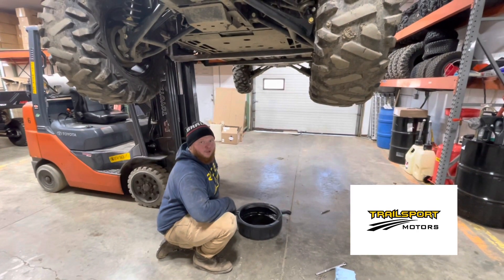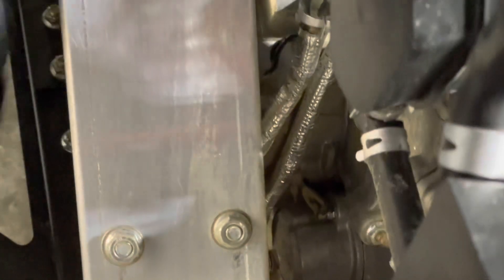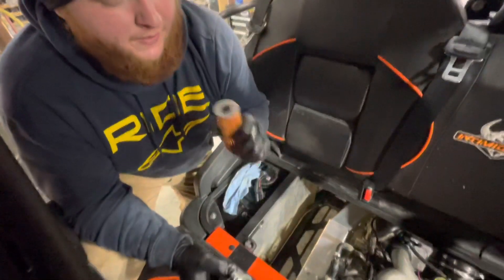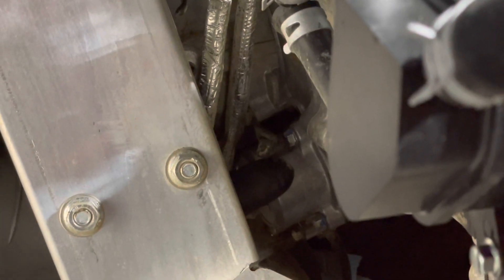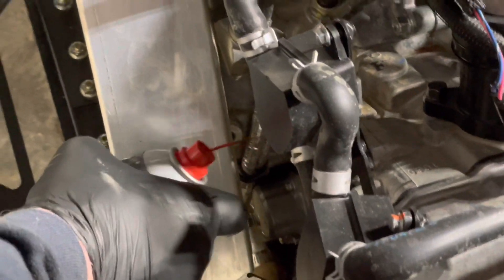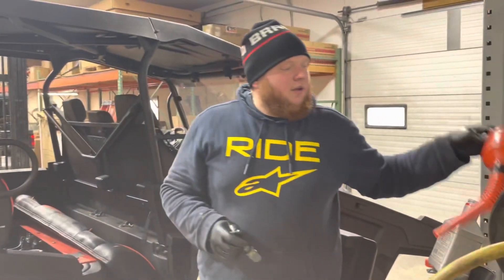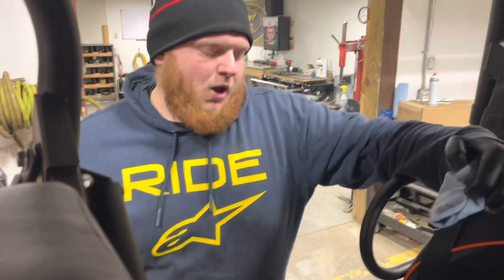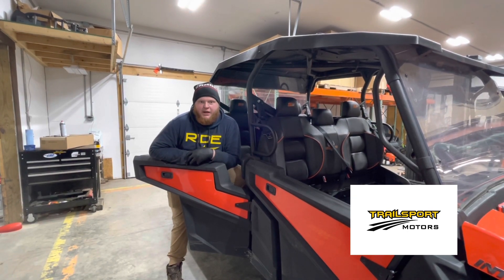How To Change Engine Oil Intimidator UTV GC1K TGB 1000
Watch us change the oil on this 2021 Intimidator UTV GC1K with a TGB 1000 engine.